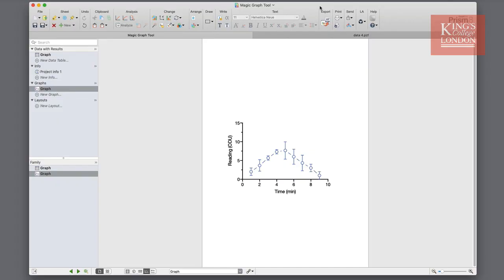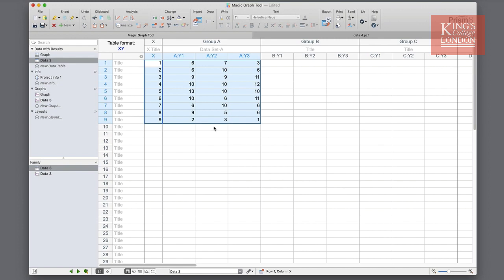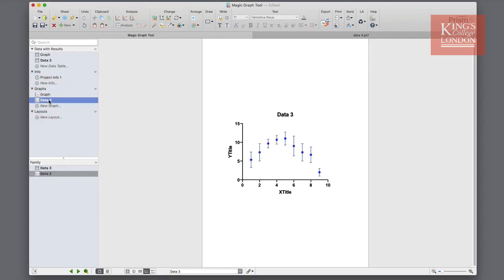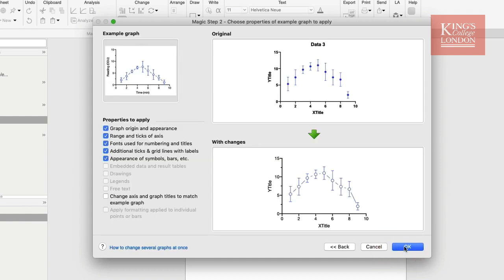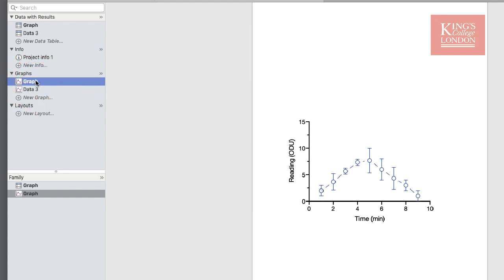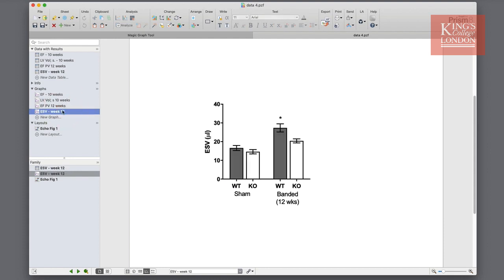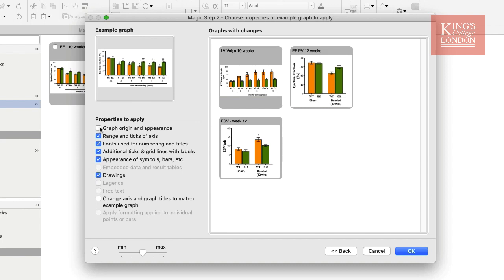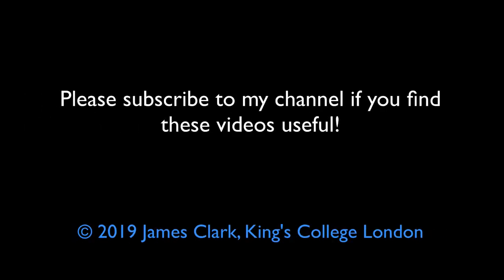Magic Graph Tool in GraphPad Prism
A tutorial describing the steps required to use the Magic Graph tool in GraphPad Prism